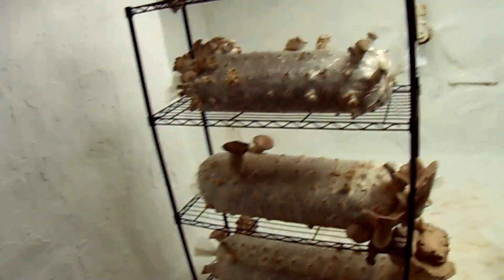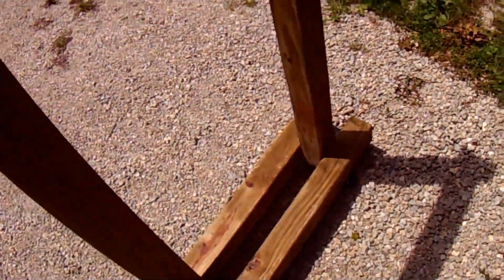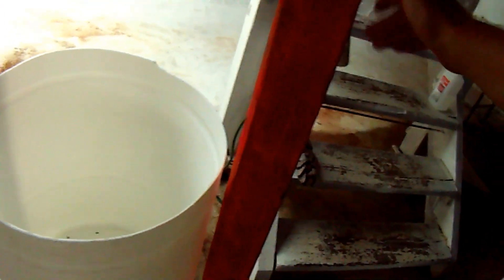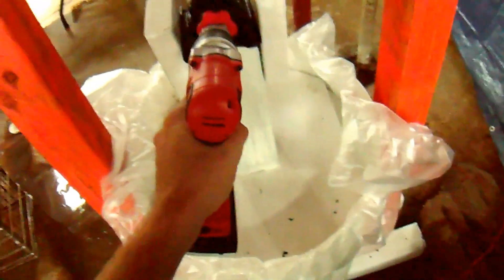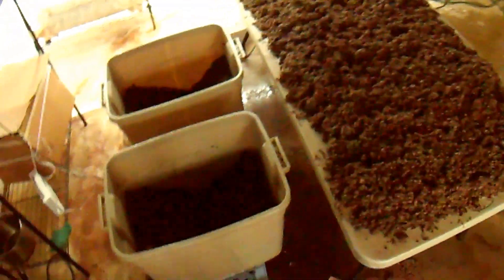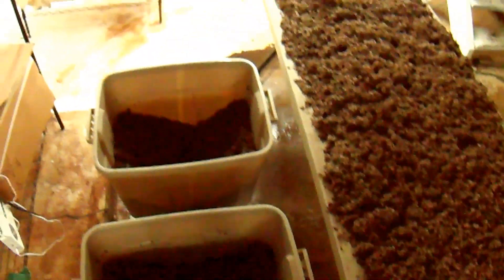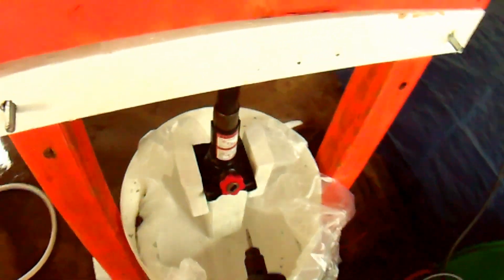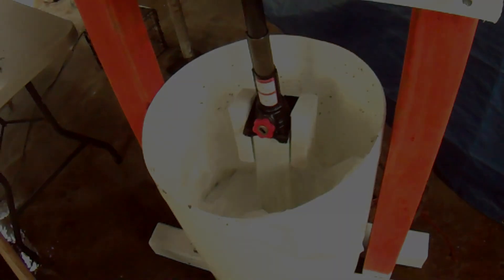Mushroom Adventures Episode 12 Part 1 -- Controlling Contamination Problems